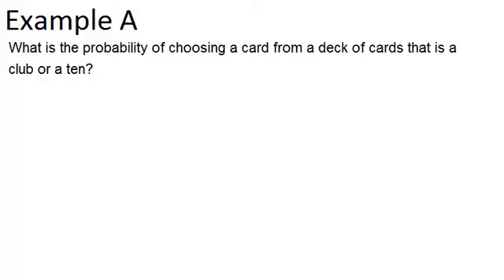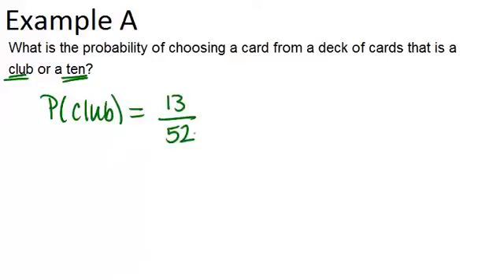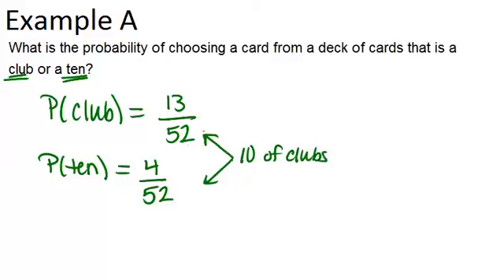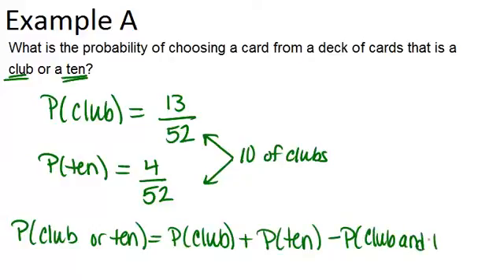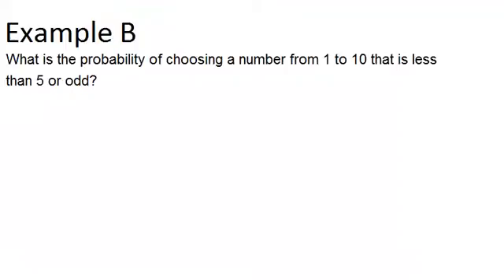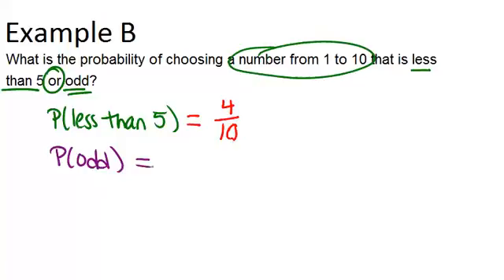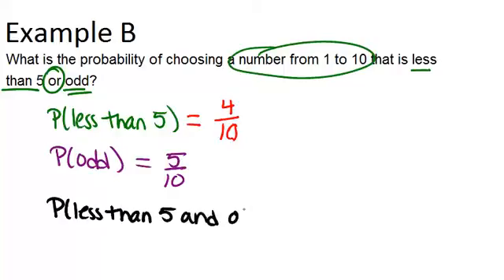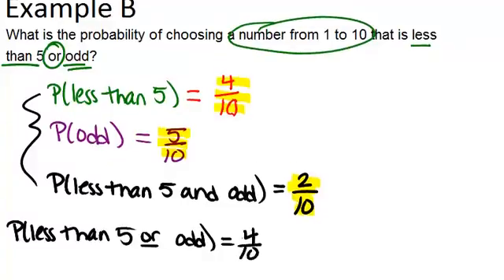Mutually Inclusive Events: Examples (Basic Probability and Statistics Concepts)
Here you'll learn how to represent mutually inclusive events with Venn diagrams and calculate probabilities of mutually inclusive events.

This video shows how to work step-by-step through one or more of the examples in Mutually Inclusive Events.

This is part of CK-12’s Basic Probability and Statistics: Independent and Dependent Events.